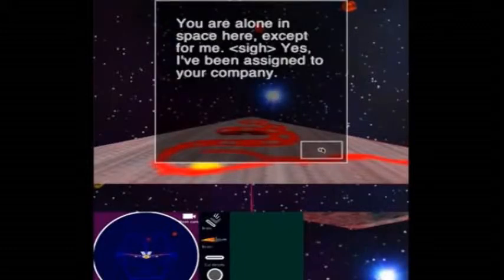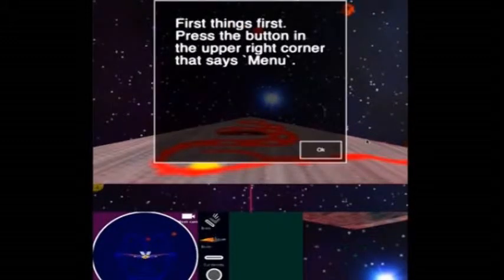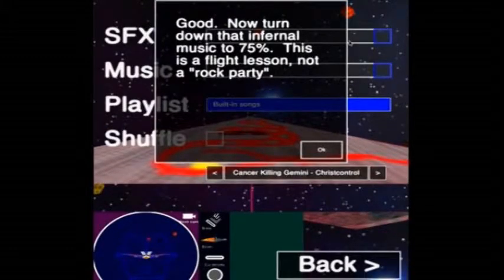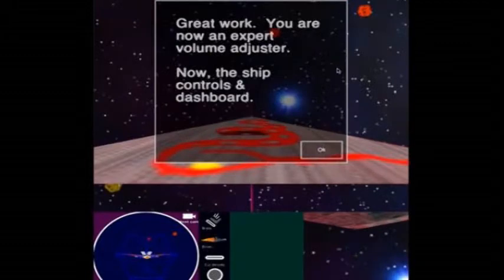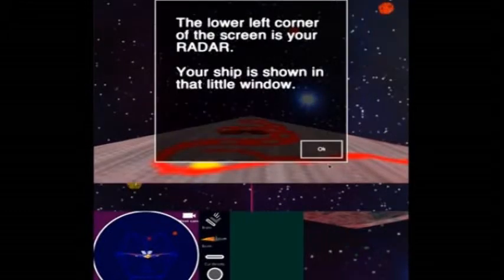Linda A. Scott Narration Demo for MARSHALL OF THE ELITE SQUADRON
Video Game voice over